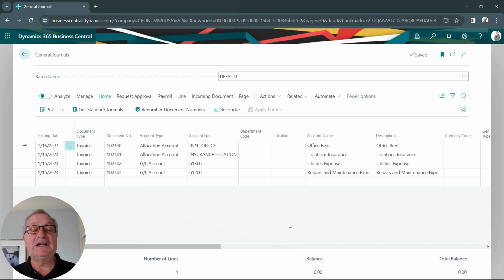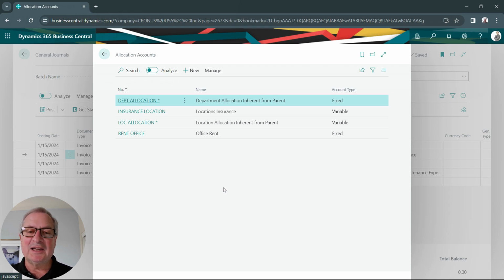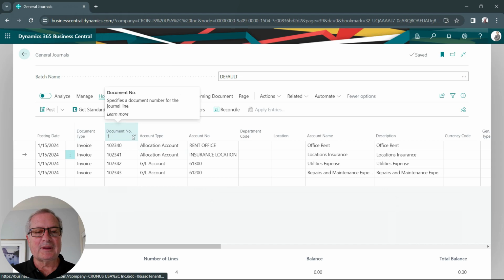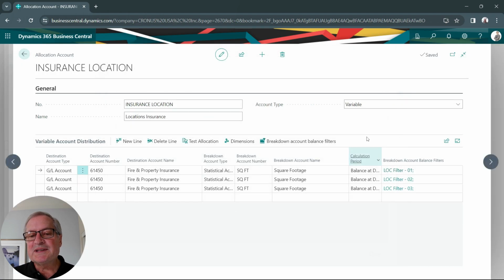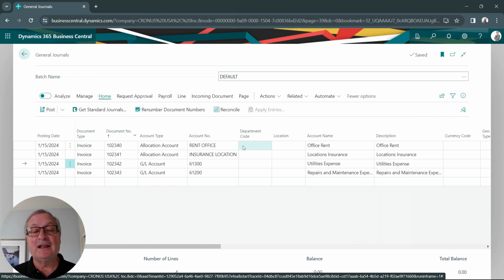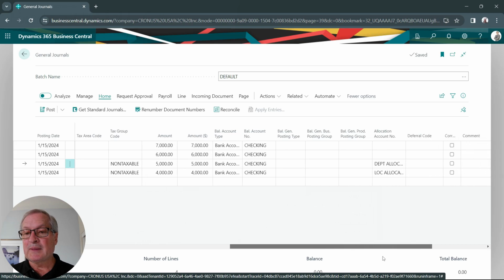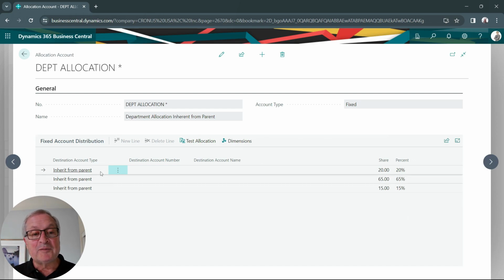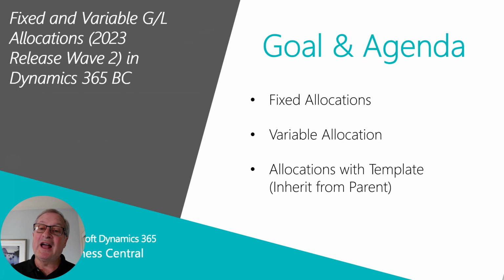Microsoft D365 | 2023 Release Wave 2 Fixed and Variable G/L Allocations (Demo)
In this video, we'll go over the ability to use fixed allocations and variable allocations and review allocation templates.

Chapters:
00:00 - Introduction
00:46 - Fixed Allocations
02:43 - Variable Allocations
05:15 - Allocation Templates
08:10 – Conclusion